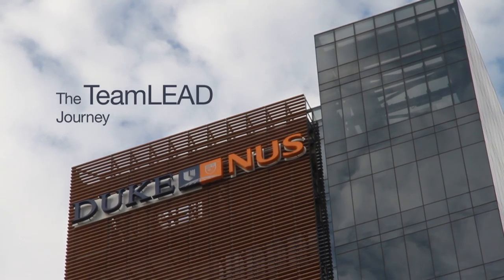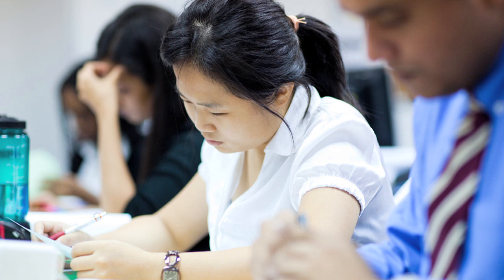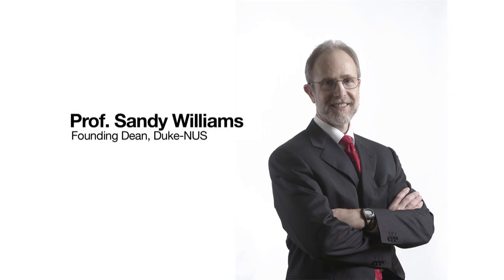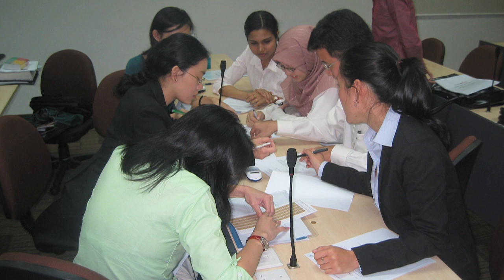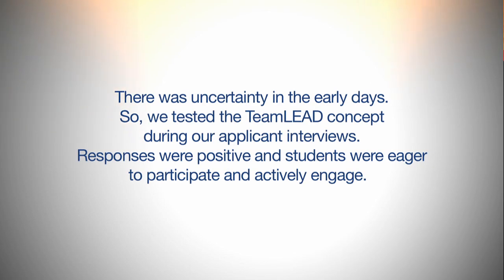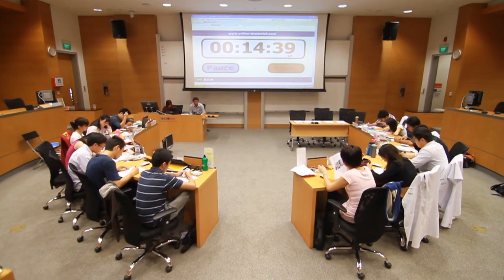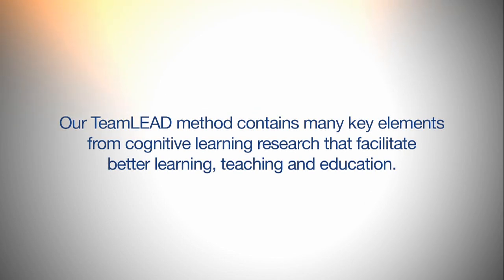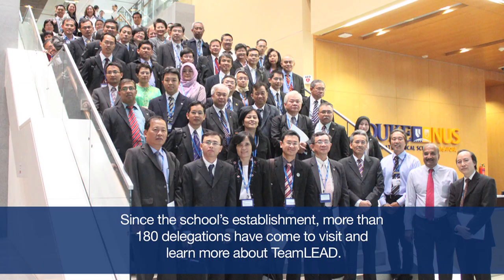Duke-NUS: The TeamLEAD Journey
The TeamLEAD approach encourages critical thinking, through team-based learning. Others thought we were crazy to expect students to come prepared and participate in class. We proved them wrong. Dean Ranga Krishnan shares his insights on the history of this radical innovation.

This video was produced by the Communications Department, Duke-NUS Graduate Medical School. Photo credits: Duke-NUS, Duke University & SingHealth